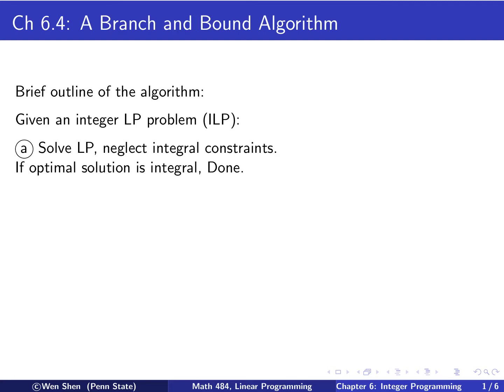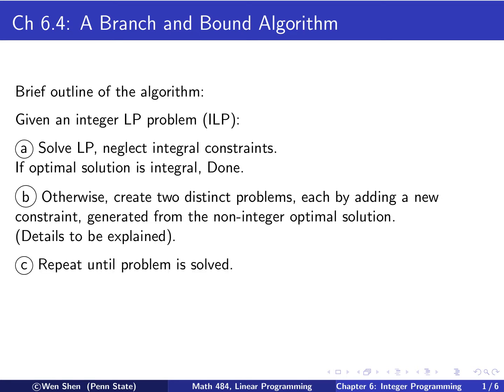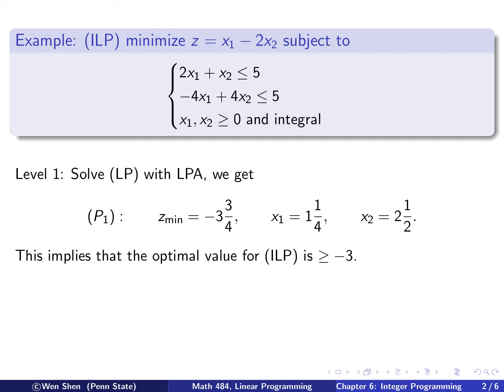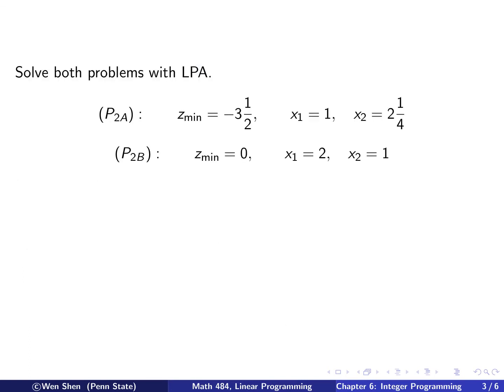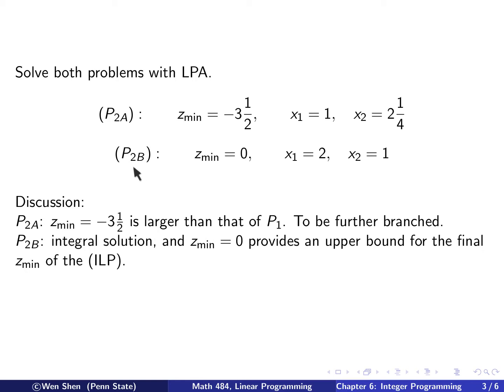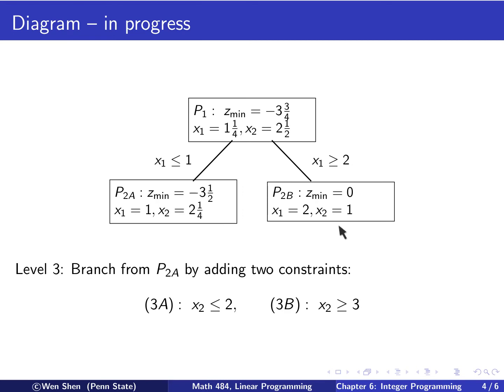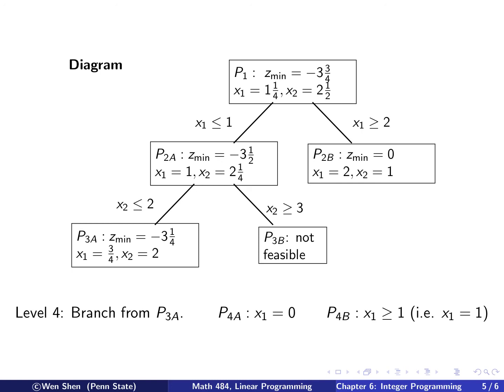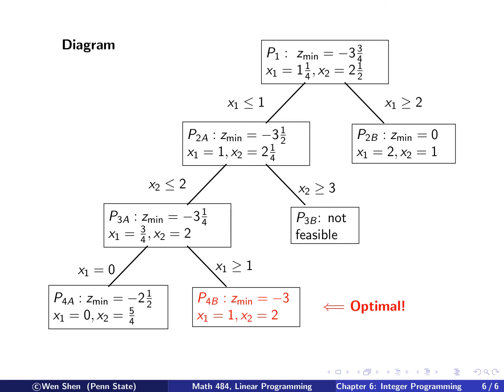V6 06: Linear Programming: A Branch and Bound Algorithm p1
Linear Programming:  A Branch and Bound Algorithm , p1